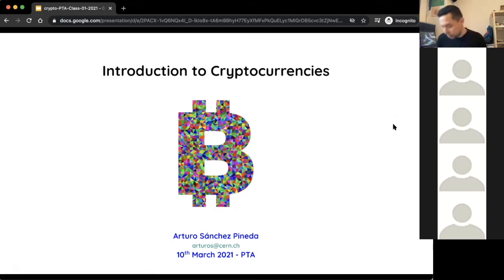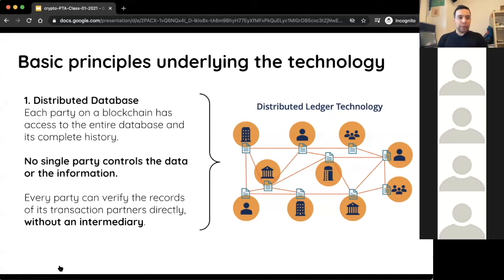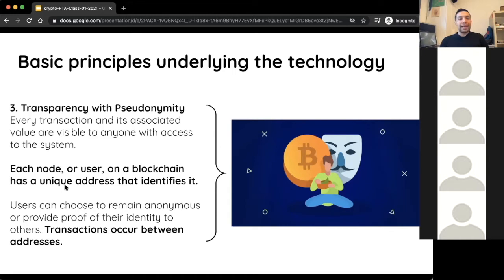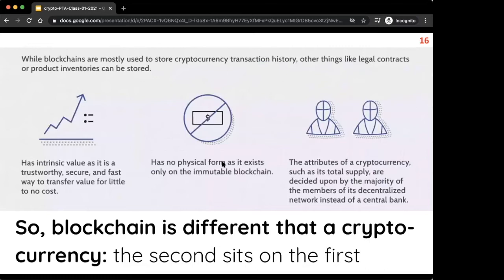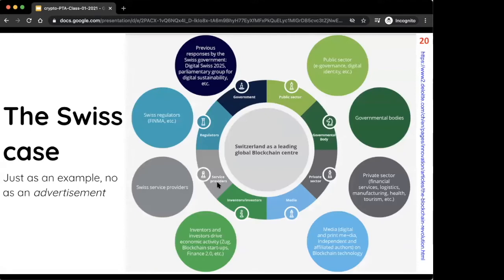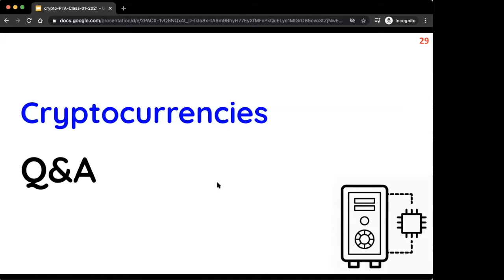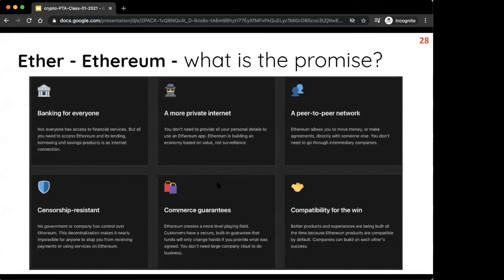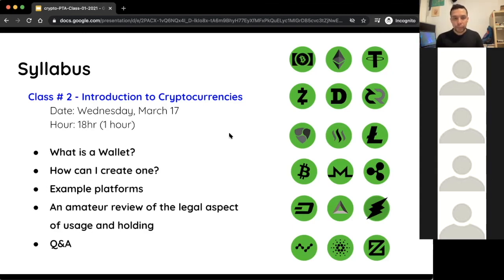crypto class -01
PTA - 2021